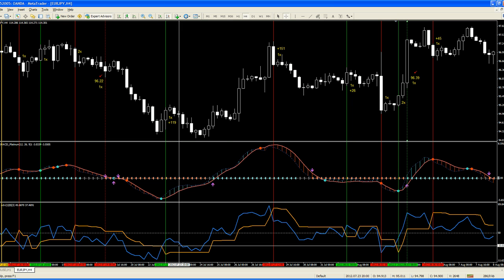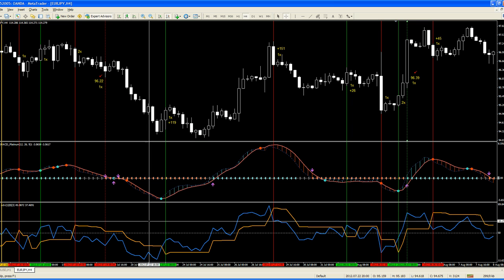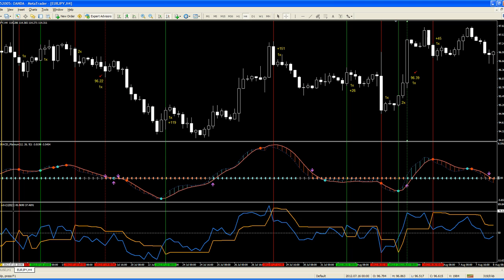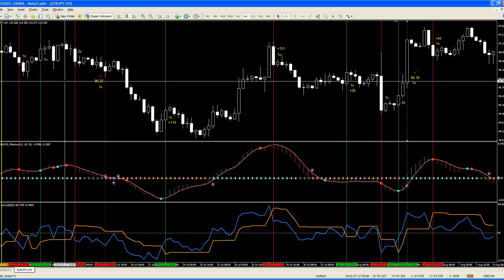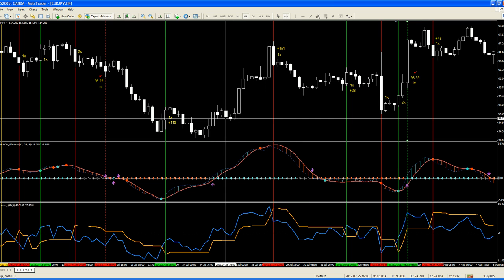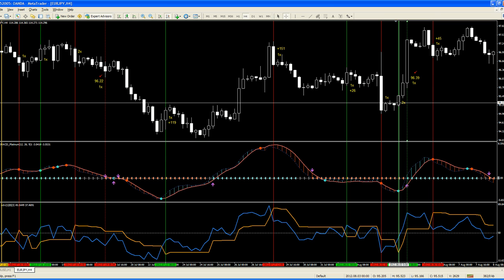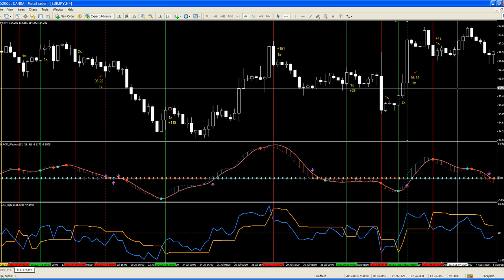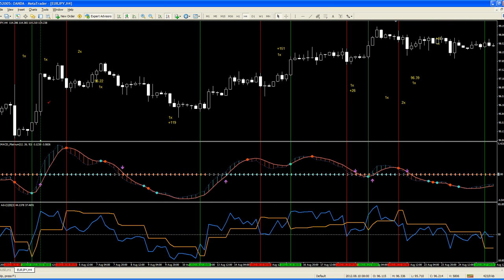SAR EA Example 1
If you watched my first SAR video which showed a test on a 1hr chart, then this video will give you a much clearer understanding of how it works.  This is done on a 4hr chart.